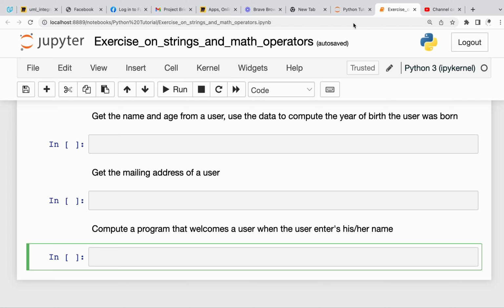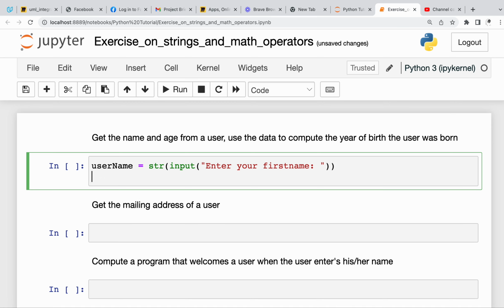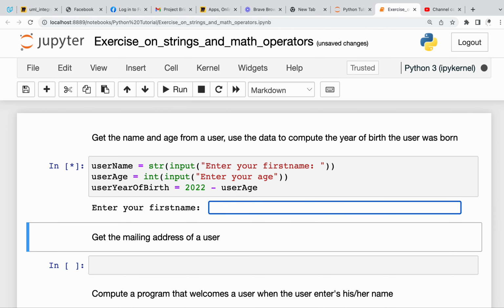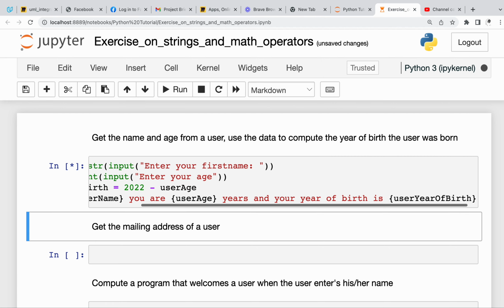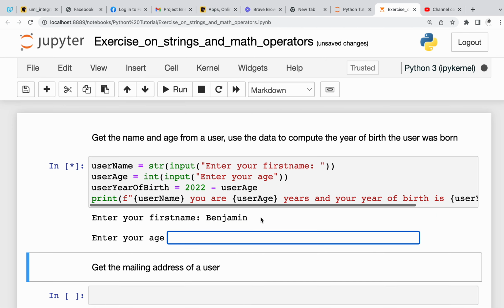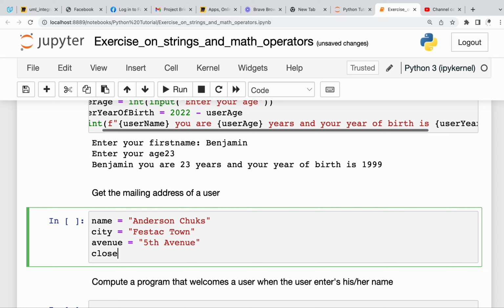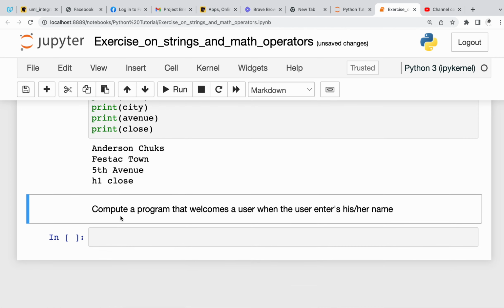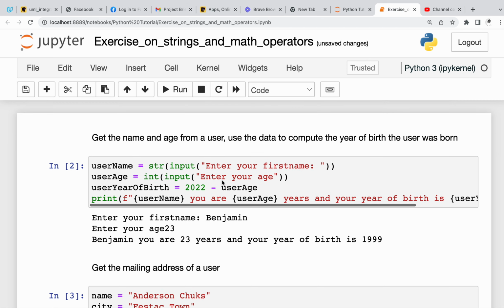Python Tutorial for Beginners -18- Exercise on strings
Solved some exercise on strings and used the f-string formatting